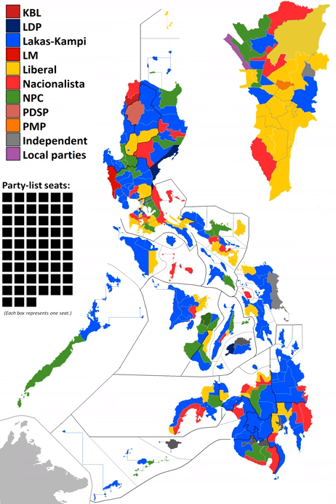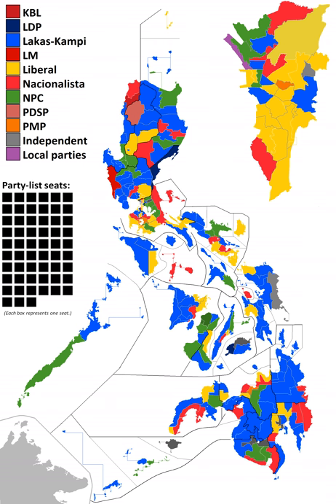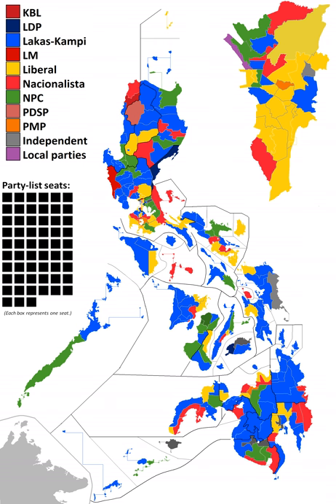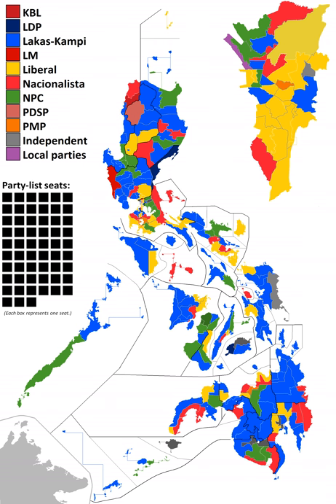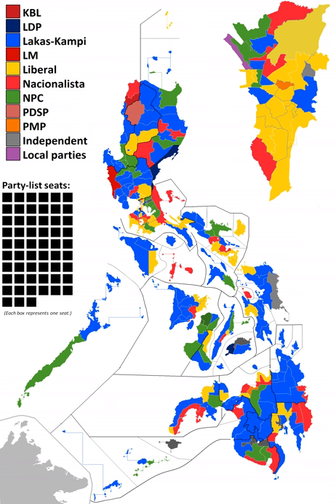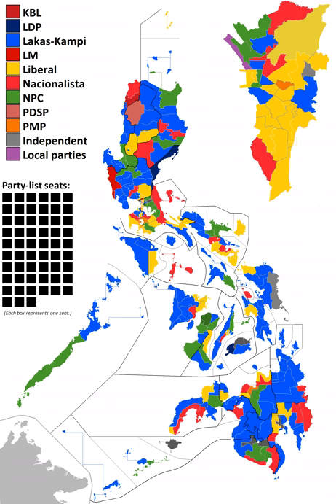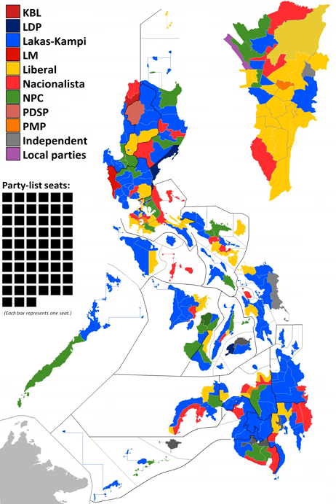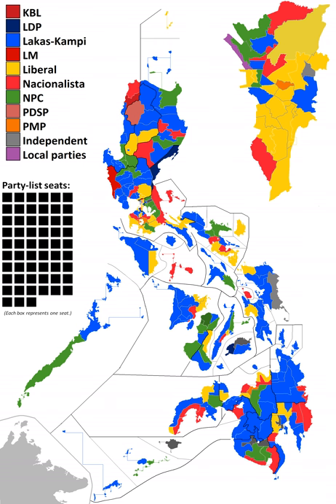Philippine House of Representatives elections, 2010 | Wikipedia audio article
This is an audio version of the Wikipedia Article:
Philippine House of Representatives elections, 2010

SUMMARY
The 2010 Philippine House of Representatives elections were held on May 10, 2010 to elect members to the House of Representatives of the Philippines to serve in the 15th Congress of the Philippines from June 30, 2010 to June 30, 2013. The Philippines uses parallel voting for seats in the House of Representatives; a voter has two votes: one for a representative from one's legislative district, and another for a sectoral representative via closed lists under the party-list system, with a 2% election threshold and 3-seat cap, when the parties with 2% of the national vote or more not meeting the 20% of the total seats, parties with less than 2% of the vote will get one seat each until the 20% requirement is met.
In district elections, 229 single-member districts elect one member of the House of Representatives. The candidate with the highest number of votes wins that district's seat. In the party-list election, parties will dispute 57 seats. In all, the 15th Congress will have 286 members, with 144 votes being the majority. No party entered candidates in all districts, but only Lakas Kampi CMD entered enough candidates to win an outright majority.
By May 21, GMA News and Public Affairs, based on their partial and unofficial tally, had Lakas Kampi CMD with the party with the most seats with 109, followed by the Liberal Party with 43, the Nationalist People's Coalition had 33, and the Nacionalista Party had 25. The other parties garnered 13 seats. This includes candidates who switched parties after the campaign period has begun, while excluding party-list representatives.In the party-list election, Ako Bicol Political Party topped the election getting 5% of the national vote and won three seats, but their proclamation was delayed as a disqualification case against them was brought up; their first three nominees were subsequently seated with the dismissal of the case. As much as 43 other parties qualified to win seats, and all but two were yet to be seated due to pending disqualification cases.
Despite being the party leader and winning a congressional seat in Pampanga, Lakas Kampi CMD leader and sitting president Gloria Macapagal-Arroyo had reportedly declined to run as Speaker and is fielding Edcel Lagman of Albay on the basis of term–sharing with Danilo Suarez of Quezon if they win the speakership. Meanwhile, the Liberals will be fielding in former Speaker Feliciano Belmonte, Jr. of Quezon City, who was also a former Lakas Kampi member. Incumbent Speaker Prospero Nograles  is barred from seeking office in the House after serving three consecutive terms; he was defeated in the Davao City mayoralty election, although his son successfully kept his father's seat.
Notable celebrities who won include Imelda Marcos (KBL, Ilocos Norte–2nd), Lani Mercado (Lakas Kampi, Cavite–2nd), Lucy Torres (Liberal, Leyte–4th) and Manny Pacquiao (PCM, Saranggani).
With the Liberals, Nacionalistas, the NPC, a faction of Lakas-Kampi, other minor parties and most of the party-list groups voting for him, Belmonte was easily elected as Speaker, with 227 votes, as compared to 29 votes of Lagman.